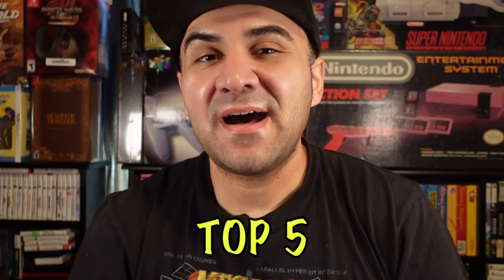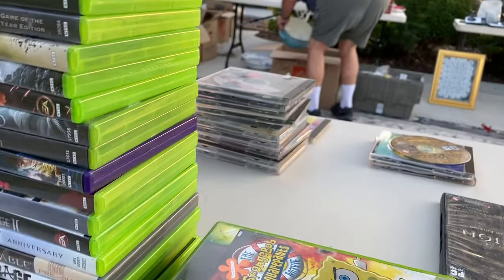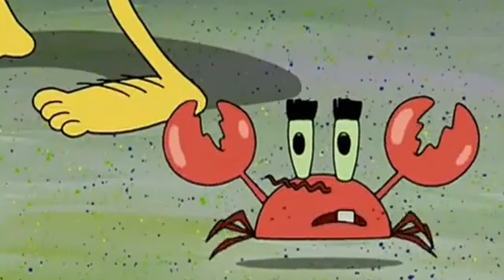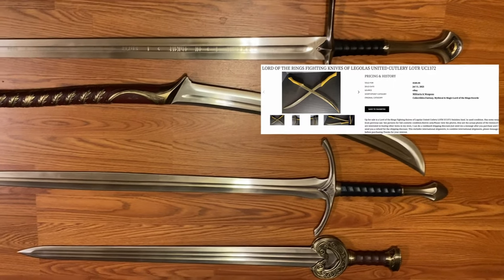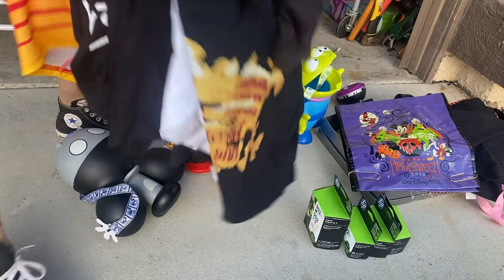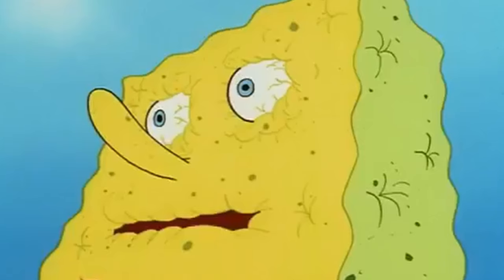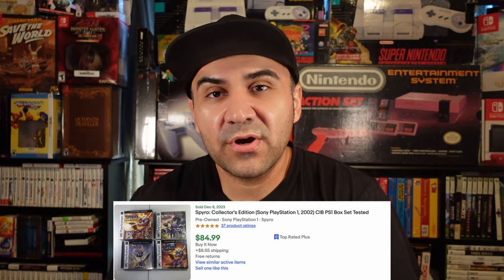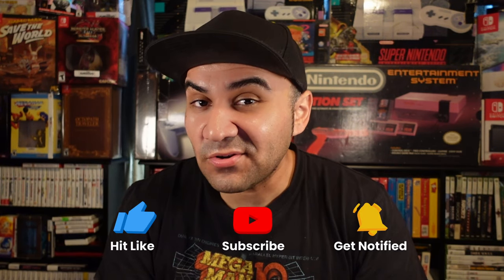MY BEST SCORES: Top 5 GARAGE SALE FINDS of 2023!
Unearth hidden treasures with this latest video showcasing my Top 5 Garage Sale Finds for 2023!
The absolute best garage sale finds! From video games, to VINTAGE Concert T-Shirts, and Lord of the Rings United Cutlery Swords, as well as other HIGH END BOLOS (Be On the Lookout).  I break down my BEST garage sale finds for the year 2023.

Discover valuable tips and tricks for scoring amazing deals and building your own collection on a budget. Don't miss out on the excitement – hit play now and let the treasure hunting begin!"

I have several other Youtube Channels. If you would like to check them out, they are linked below: